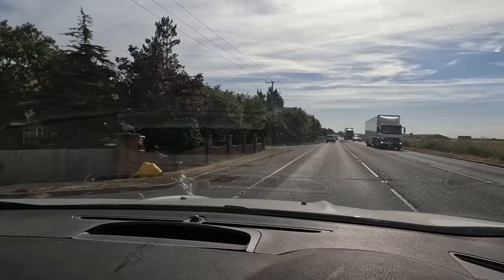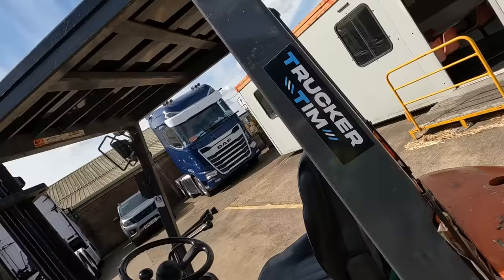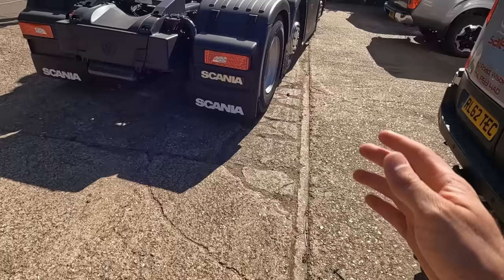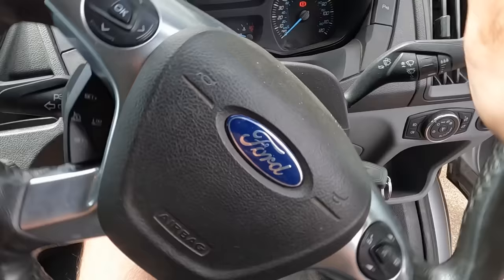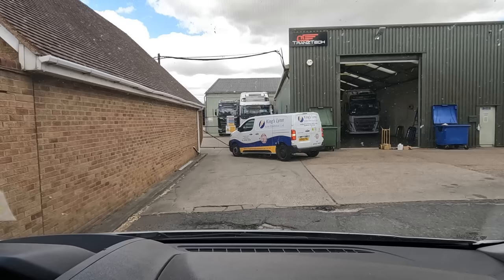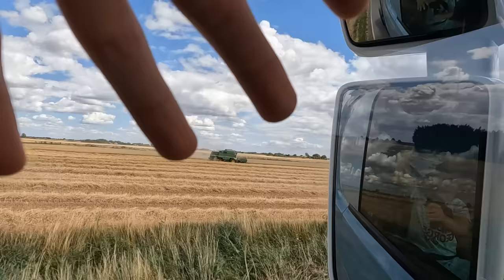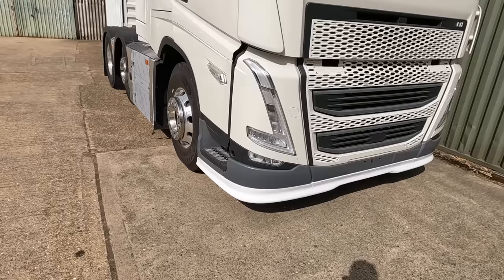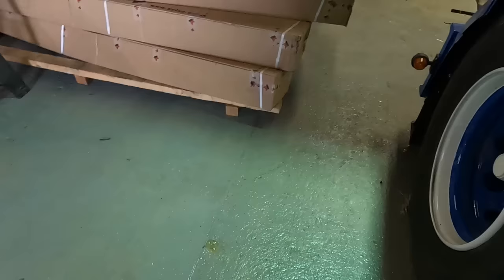I Drive 5 Trucks In 1 Day | My WRECKED Scania Re-Visited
Trucker Tim
WISBECH
PE14 4FQ